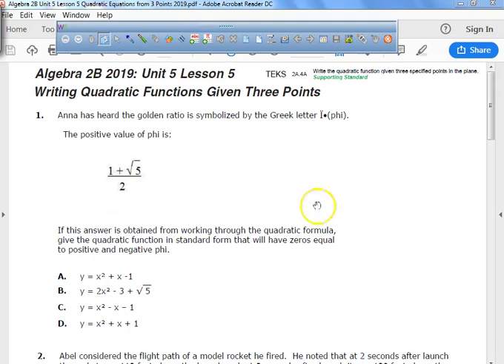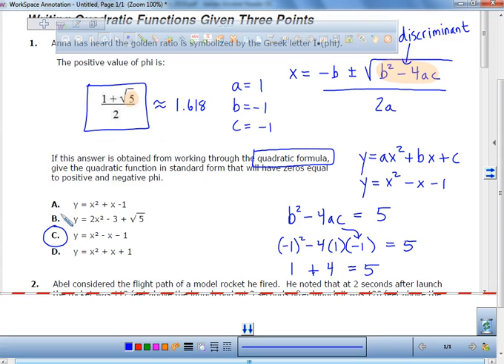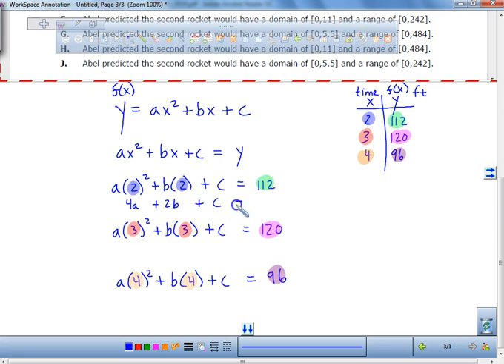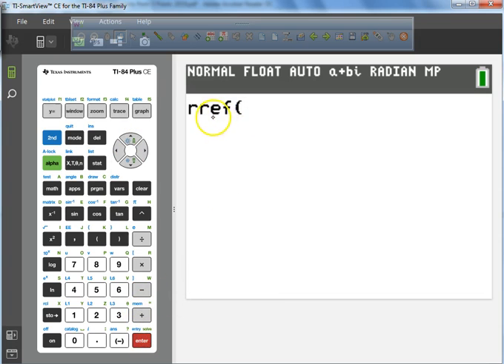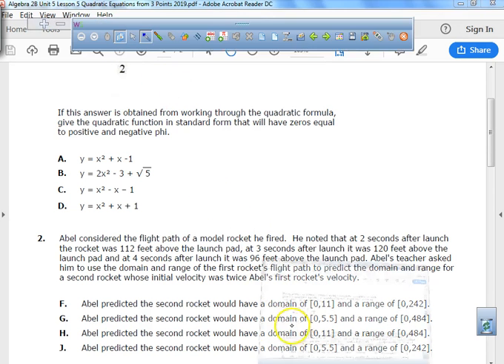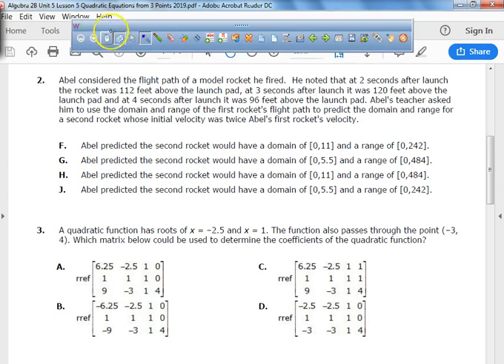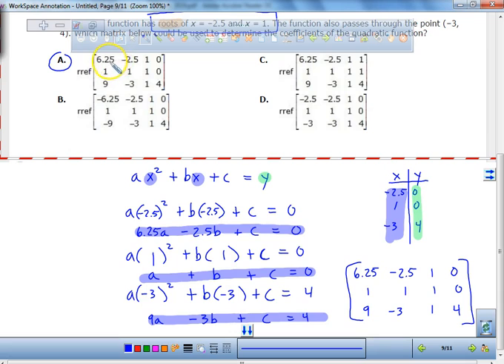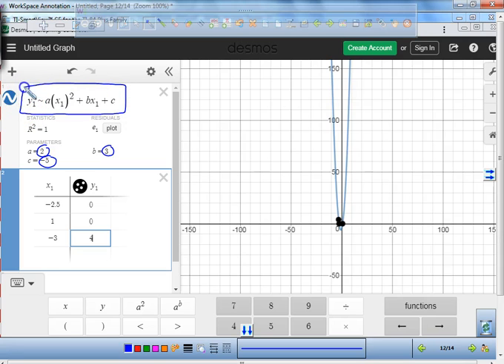Algebra 2B Unit 5 Lesson 5 Quadratic Equations from 3 Points 2019